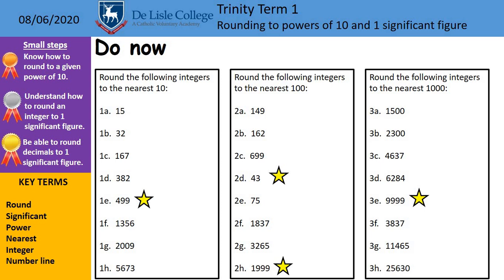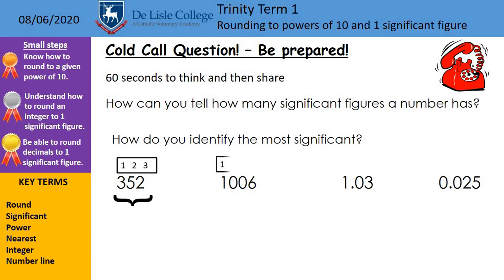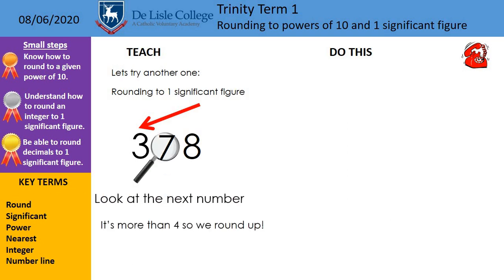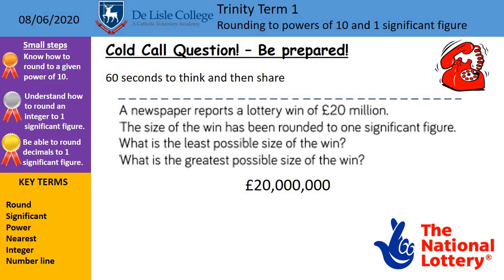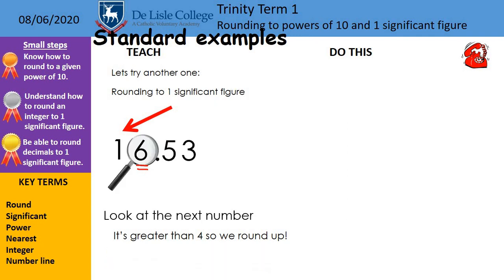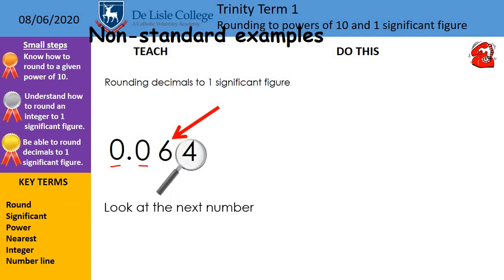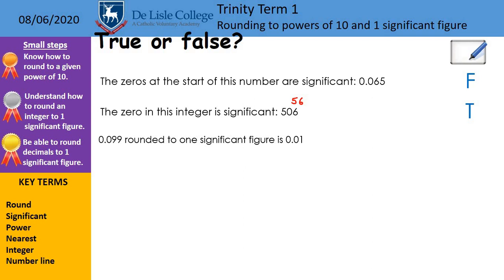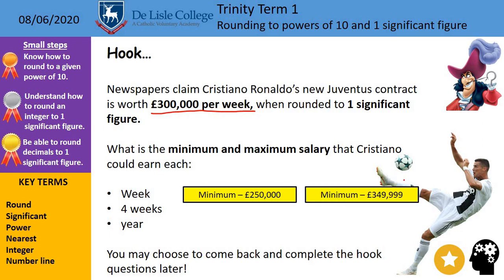Topic 1 - Rounding to Powers of 10 and 1 Significant Figure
Year 8
Lent 2 - Number Sense